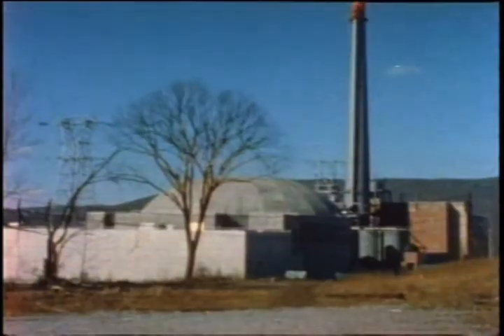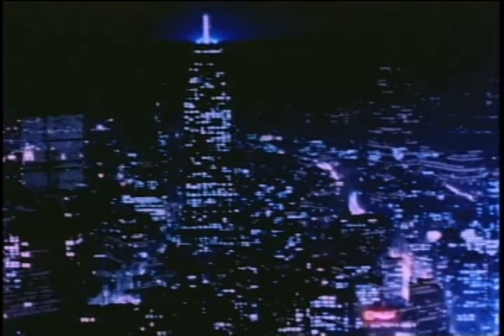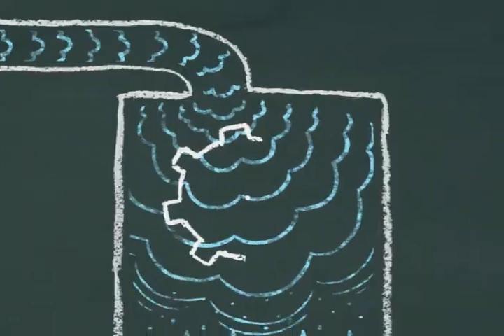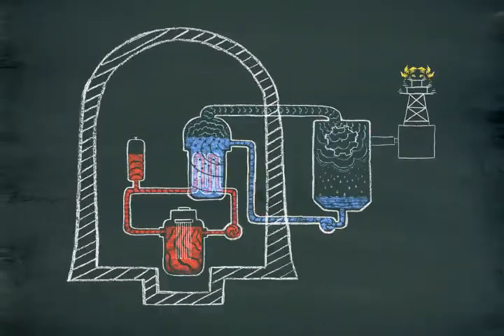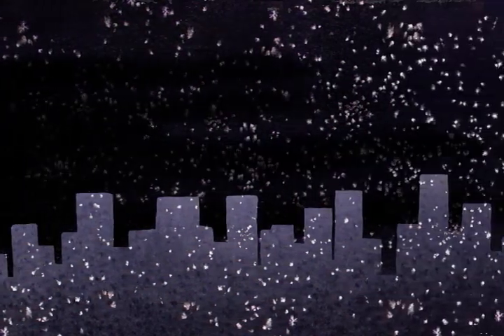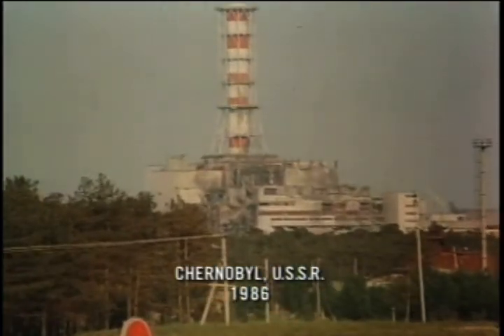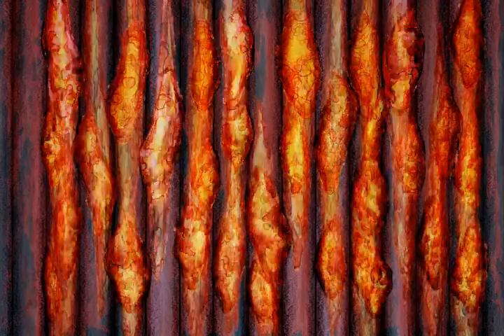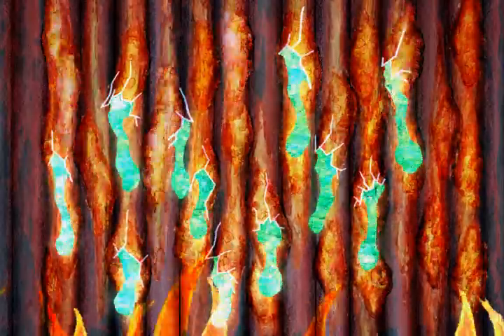Indian Point: Imagining the Unimaginable (animation excerpts, 2004)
Working with artist Mario Camacho, produced several minutes of animation for this 2004 HBO documentary examining post-9/11 security concerns surrounding Indian Point nuclear power plant in its proximity to NYC, directed by Rory Kennedy.